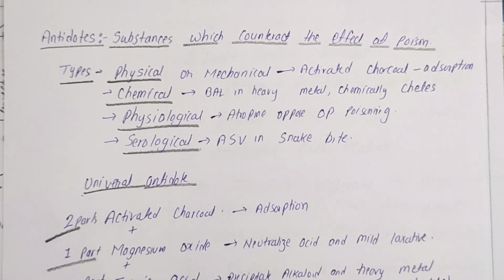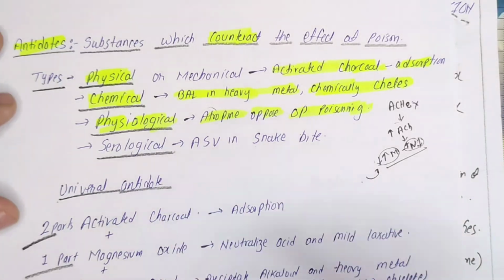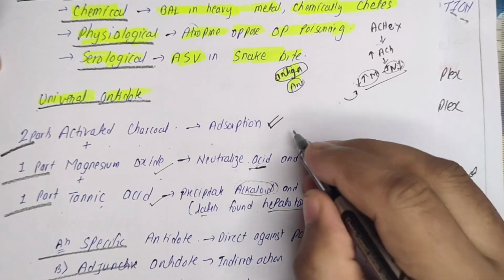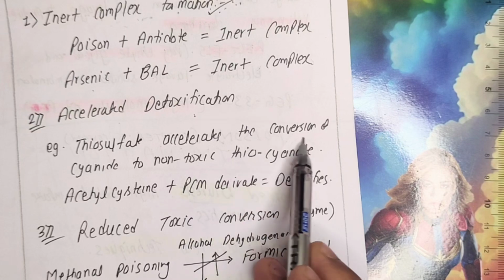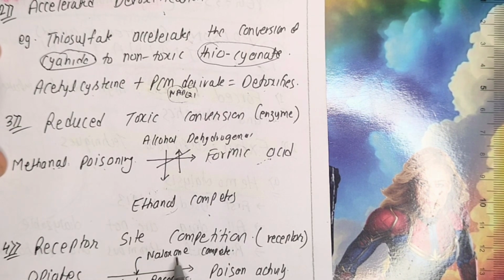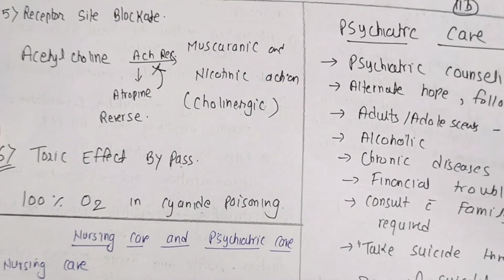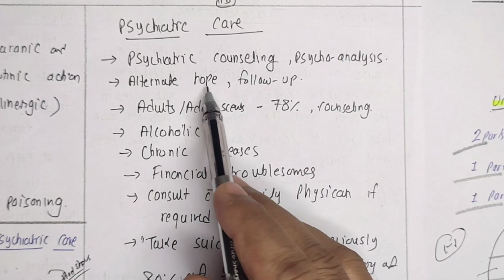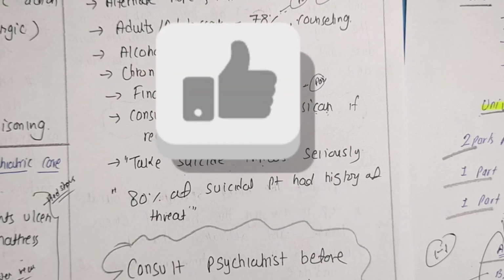6) Antidotes & Clinical Applications and Nursing & Psychiatric Care, Clinical Toxicology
Join our Telegram channel for the exam materials.

Welcome to the 6th Lecture of Clinical Toxicology for Pharm. D IV Year students. In this video, we provide information about the Antidotes, Nursing and Psychiatric Care.

🎯 Ideal for:
✔ Pharm. D IV Year students
✔ Interns & postgraduate aspirants